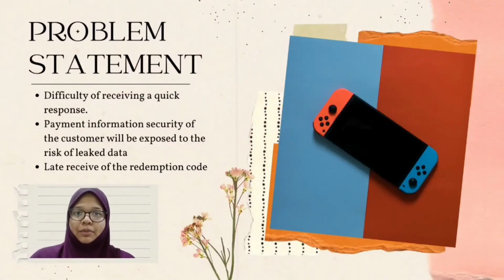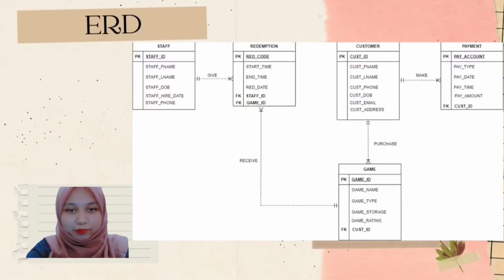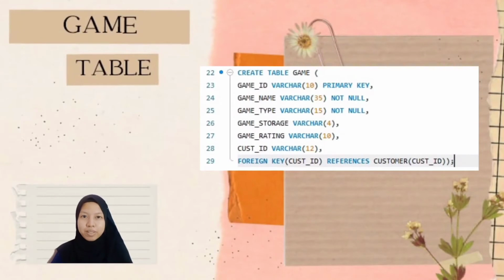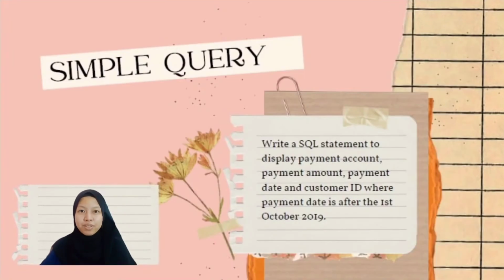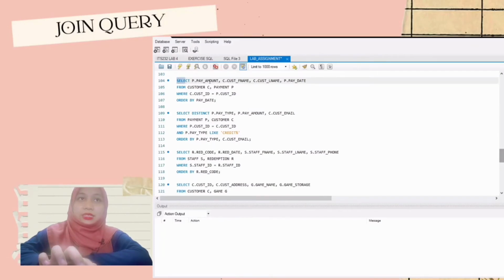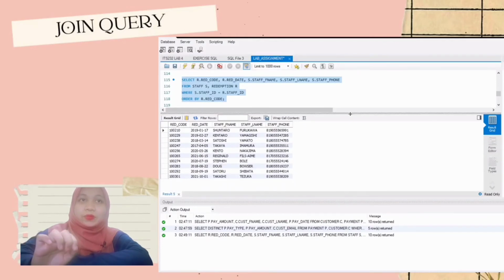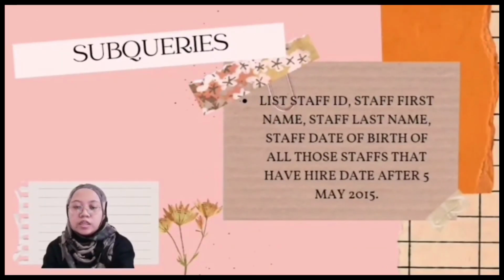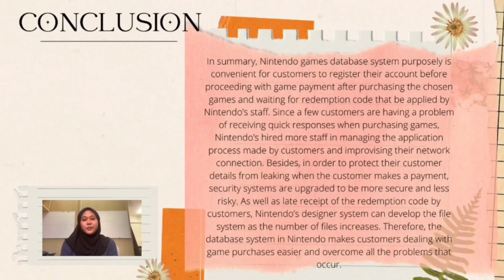ITS232 - PURCHASE OF NINTENDO GAMES DATABASE SYSTEM (NINTENDO.CO LTD)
We are group 5 from class CS1434D. This is our video presentation for our group project on subject code ITS232

Prepared by:
1) Awatif Nazirah Binti Mohd Nazri (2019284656)
2) Nur Nasihah Binti Mazuki (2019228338)
3) Husna Binti Mohd Saat (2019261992)
4) Nurul Faqihah Binti Johan (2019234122)
5) Ainur Hanin Binti Ahmad Dimyati (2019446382)
6) Nor Hidayah Binti Mohamad Samuri (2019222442)